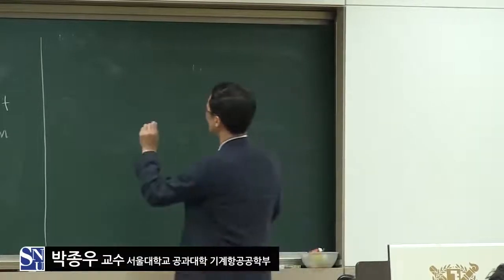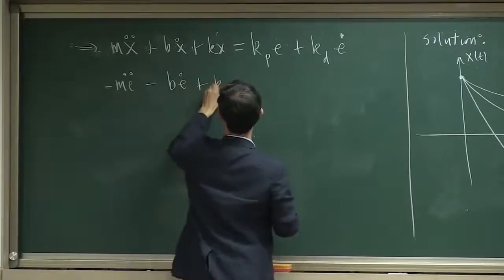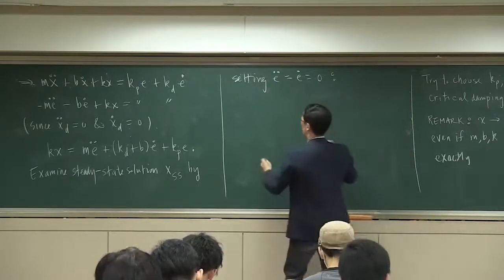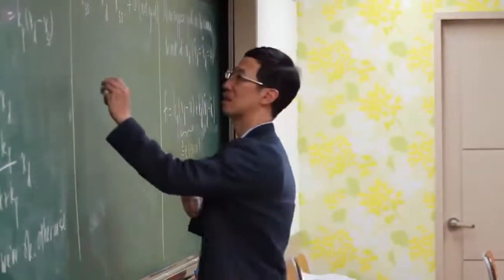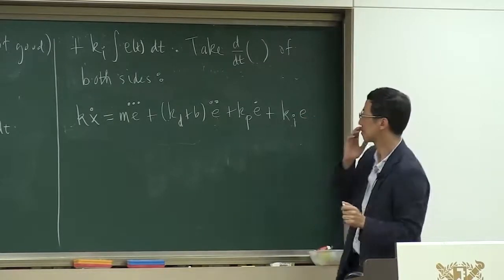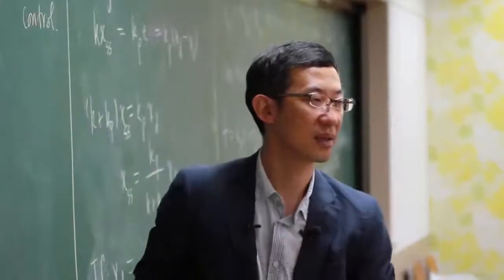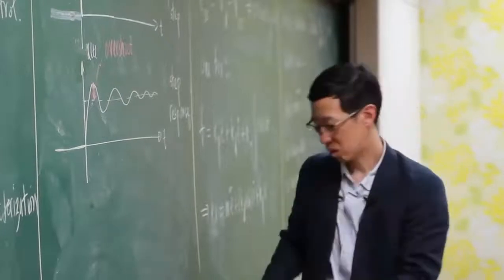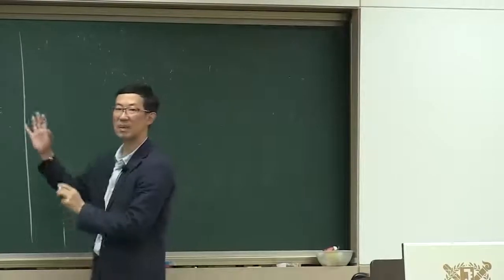机器人学66 PID control